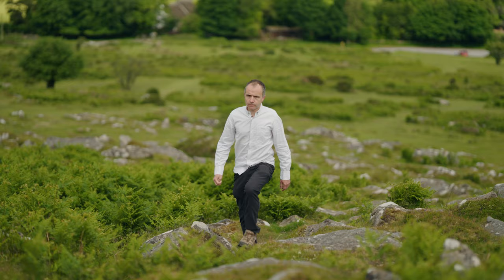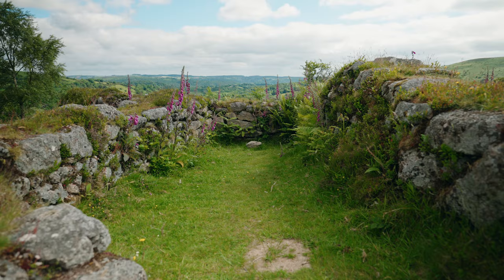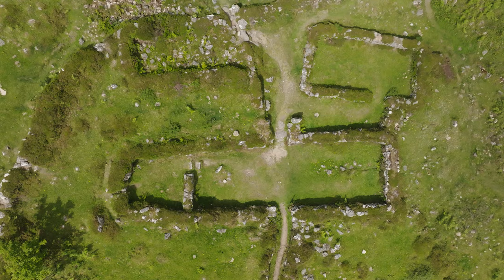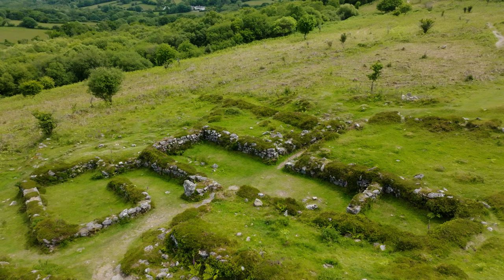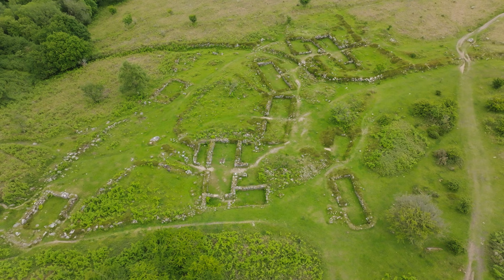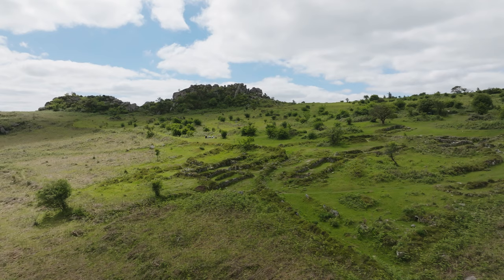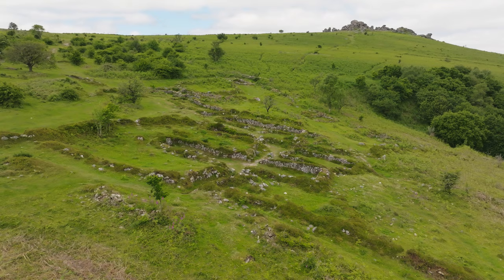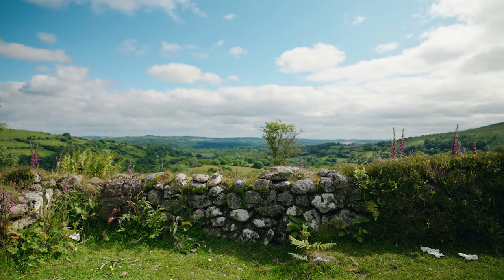Hidden Landscapes: Hound Tor Deserted Medieval Village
Dartmoor is one of England’s greatest archaeological landscapes, and provides many insights into the character and lives of the people who once lived there.

Tucked away below the famous Hound Tor are the atmospheric remains of a medieval village, abandoned long ago. Join historian Nick Holder as he explores this hidden landscape, one of the best places in southern England to get a feel for a vanished medieval world.